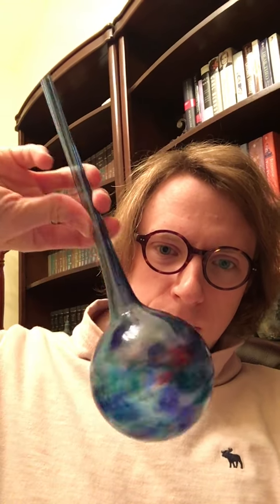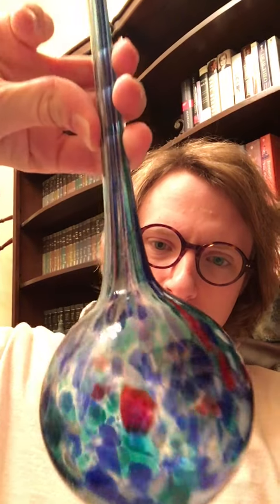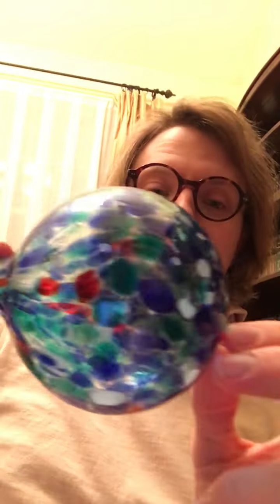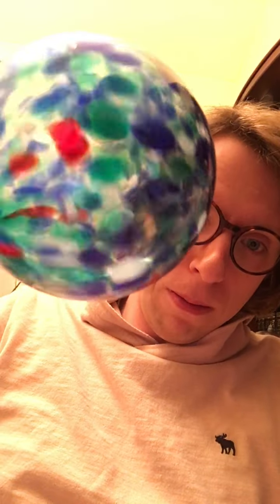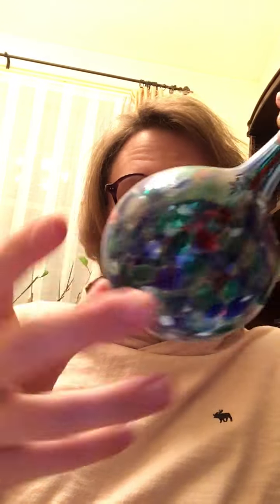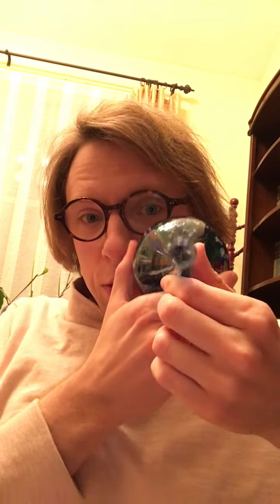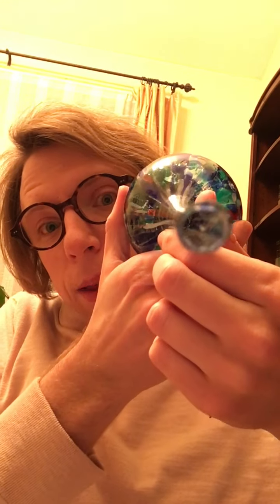Edition #27 | Perler BEADSSSSSSSSSS!!!!